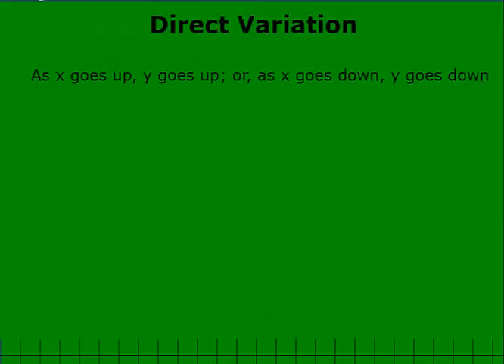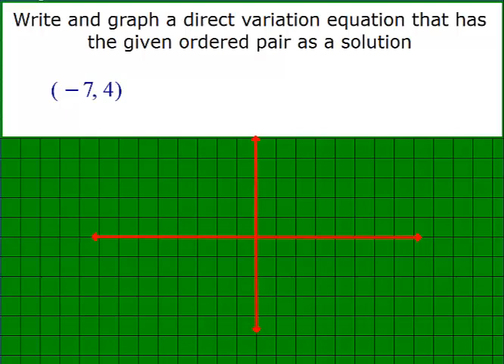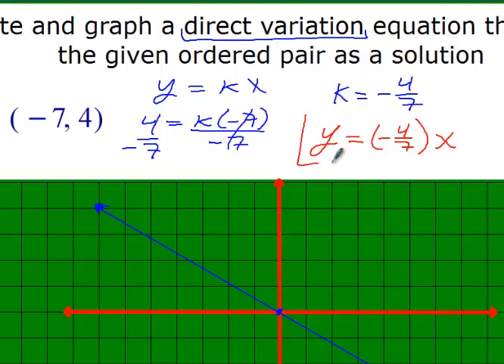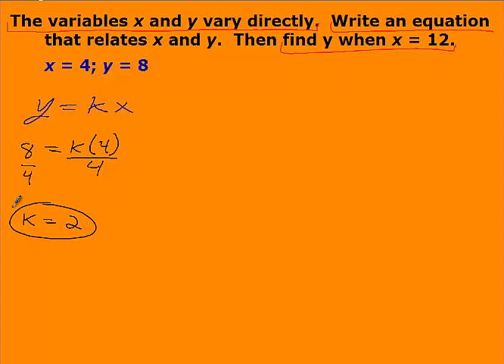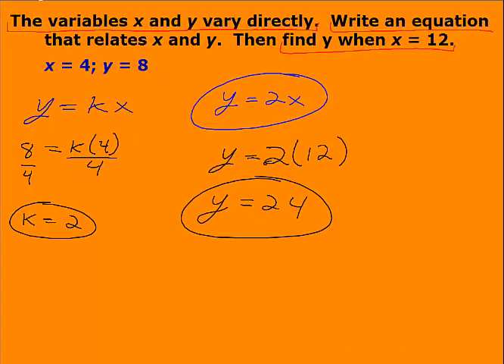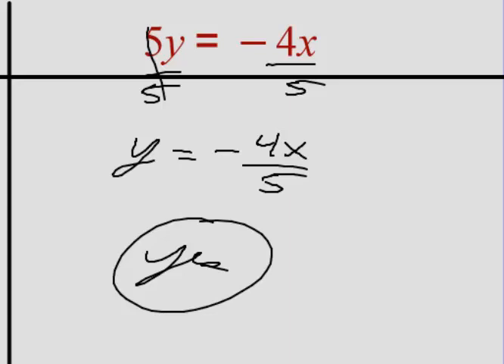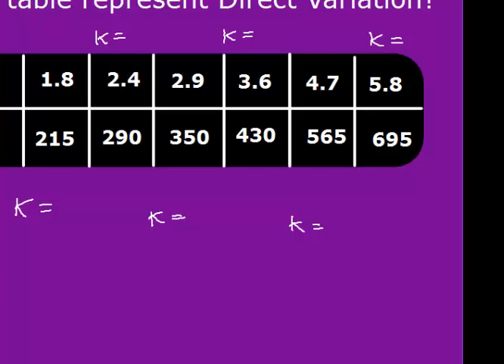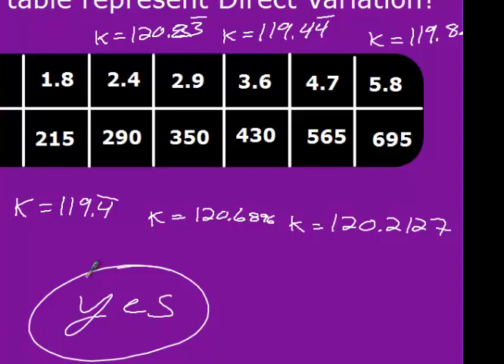Algebra 2 Chapter 2 Section 5 Lecture - Model Direct Variation